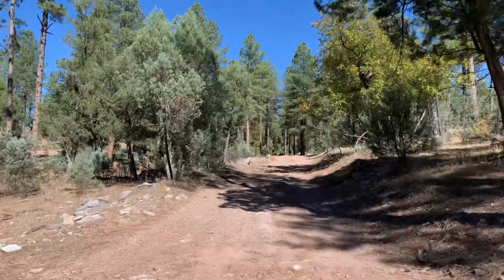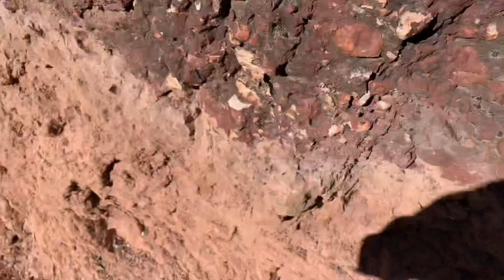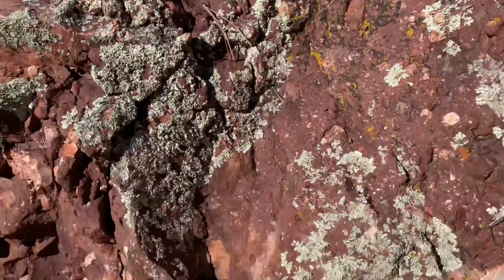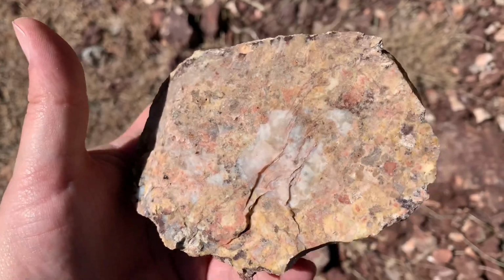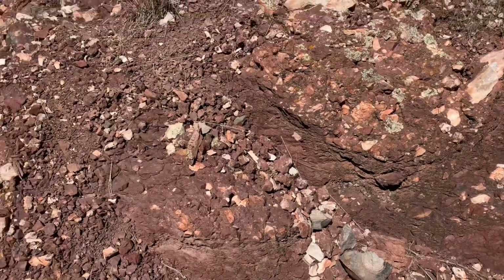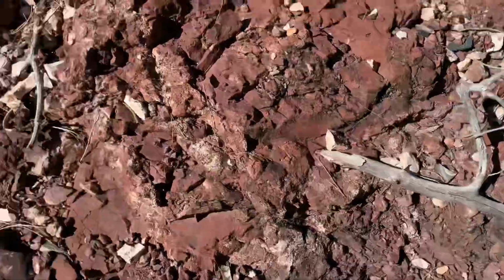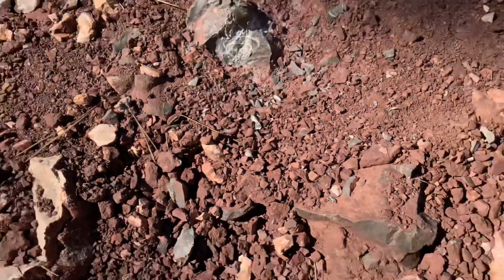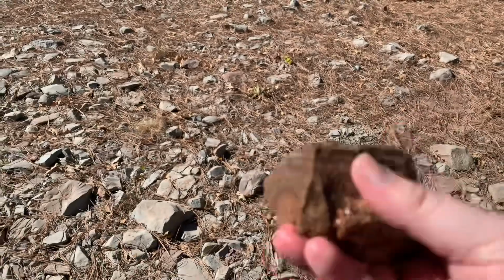This jasper is everywhere!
I followed a rumor and found the source of the northern Arizona zebra jasper! It’s a gorgeous banded jasper that comes in black, white, and orange! I’m absolutely in love with this jasper. I will definitely be returning in the future to collect more.